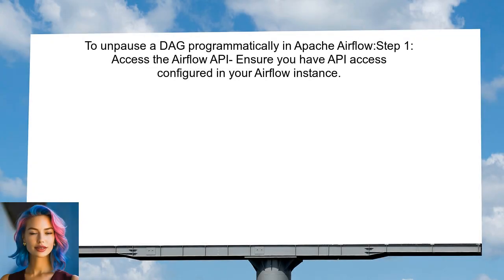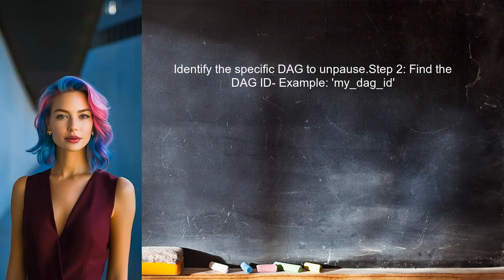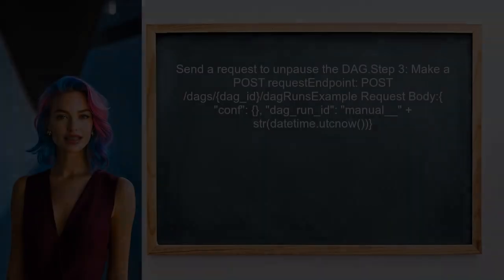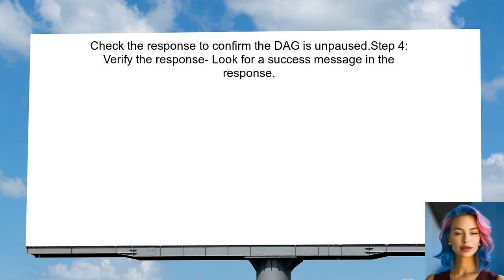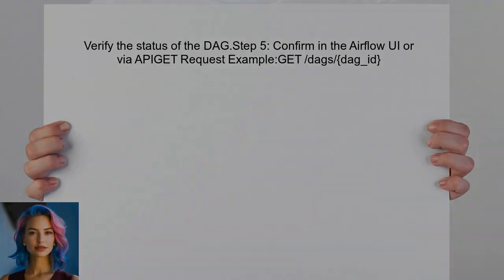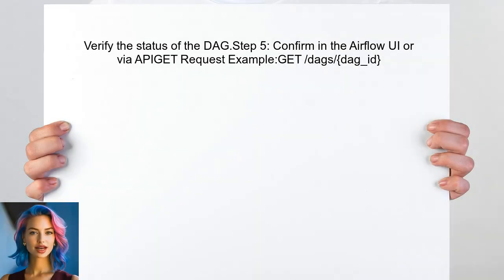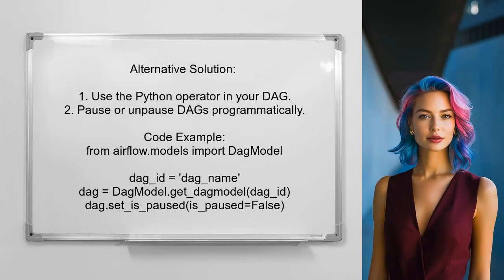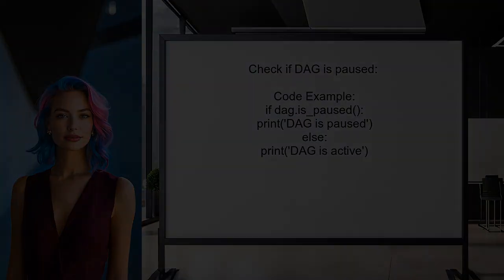How to Programmatically Unpause an Airflow DAG: Step-by-Step Guide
In this video, we’ll explore a crucial aspect of managing Apache Airflow workflows: programmatically unpausing a Directed Acyclic Graph (DAG). Whether you're automating your data pipelines or managing complex workflows, knowing how to control the state of your DAGs is essential. Join us as we provide a step-by-step guide to help you seamlessly unpause your Airflow DAGs and enhance your workflow management skills.

Today's Topic: How to Programmatically Unpause an Airflow DAG: Step-by-Step Guide

Related to: airflow, unpausedag, programmaticallyunpause, airflowtutorial, step-by-stepguide,